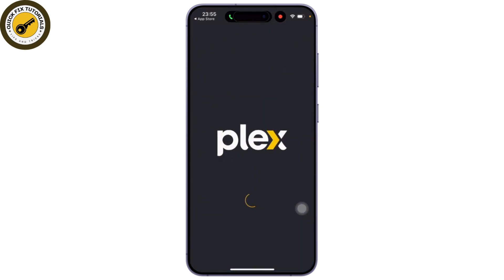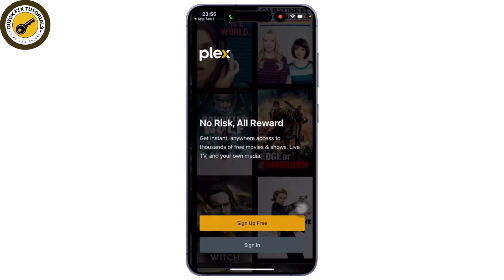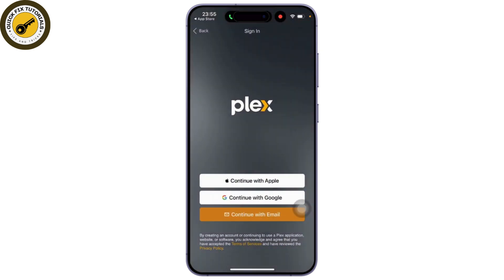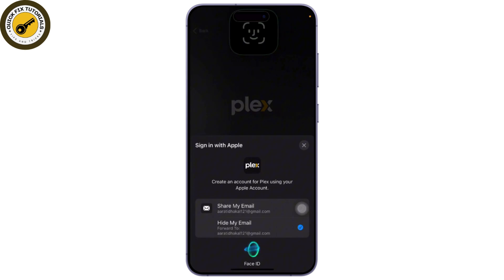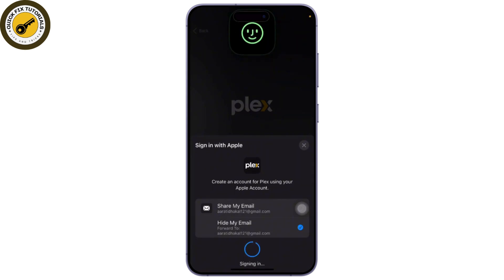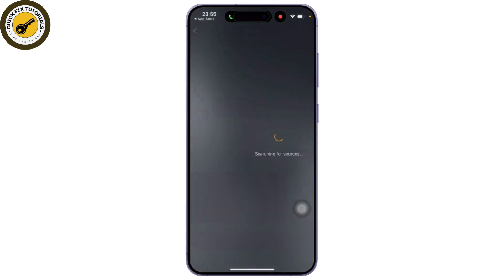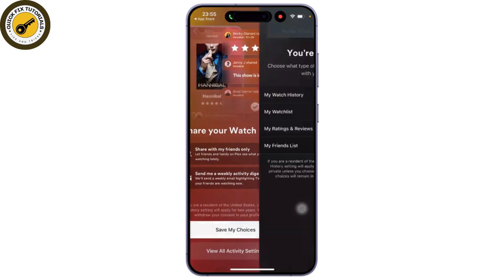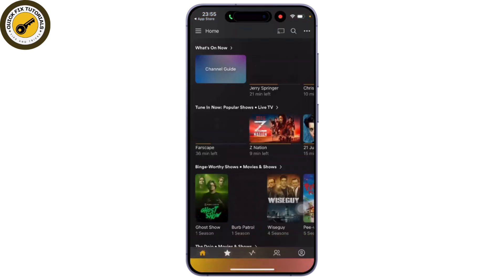How to Download Movies on Plex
Want to download movies on Plex for offline viewing? This video will guide you through the steps to download your favorite movies from Plex quickly and easily. Whether you're asking, "How do I download movies on Plex?" or need help with the downloading process, this tutorial has you covered. Learn how to save Plex movies to your device and enjoy watching them anytime, anywhere. Watch now to see how you can download movies on Plex today!

Timestamps:
00:00 How to Download Movies on Plex
00:10 How Do I Download Movies on Plex?